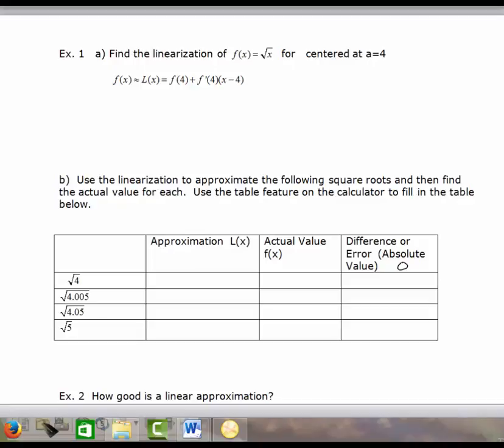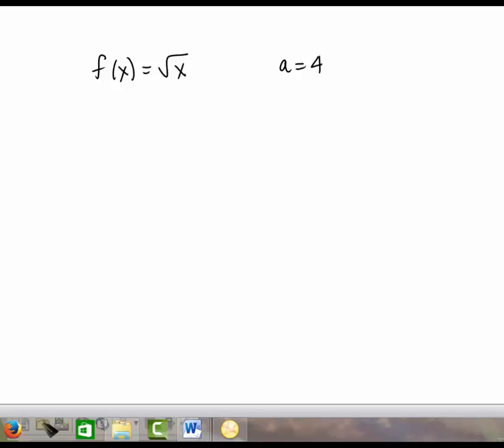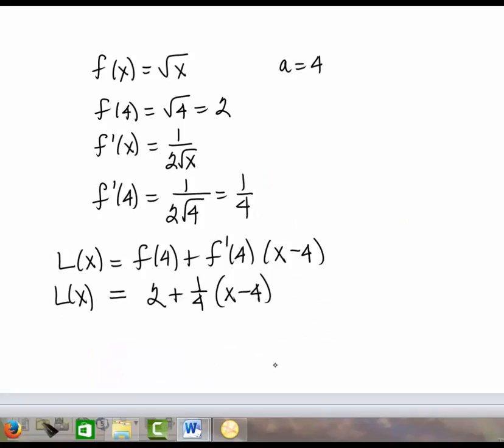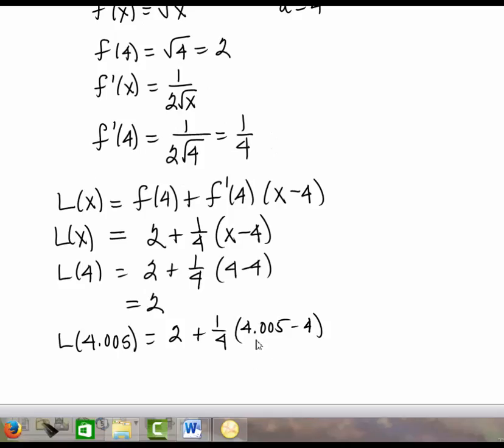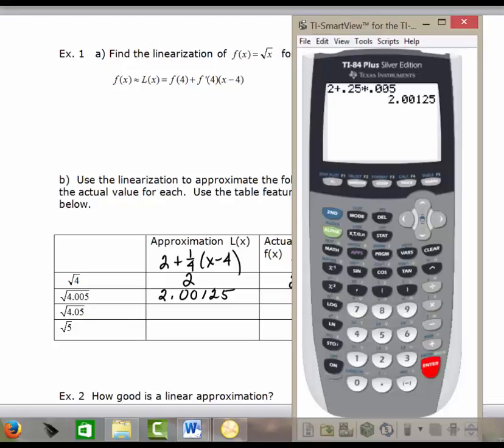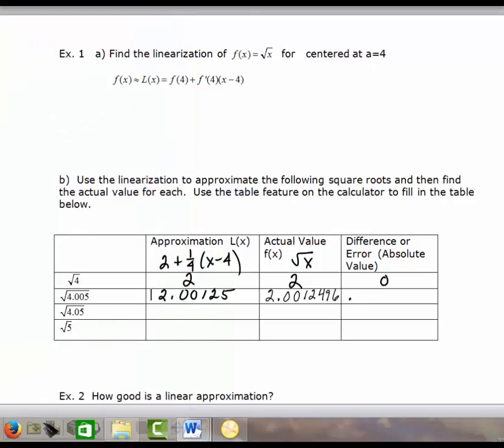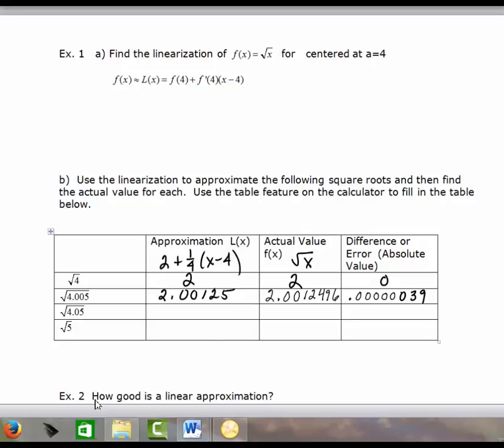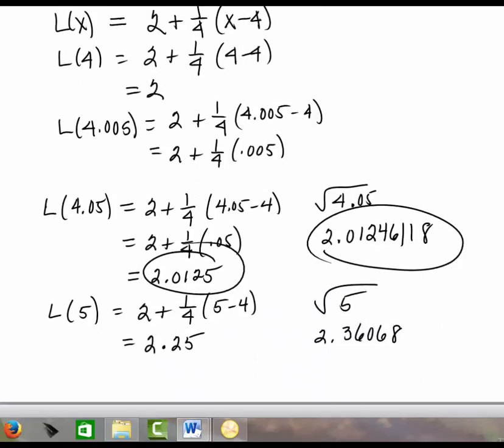Local LInearization 3